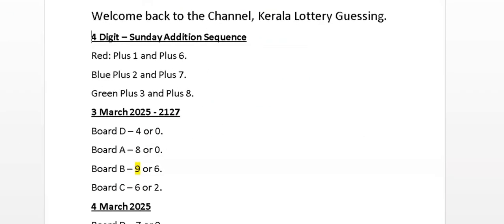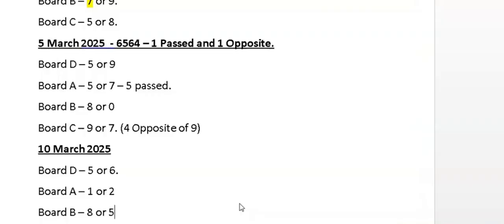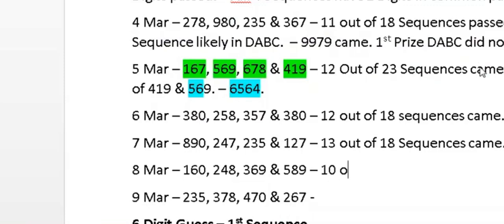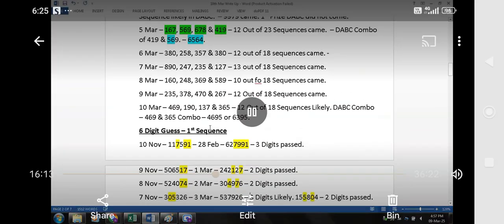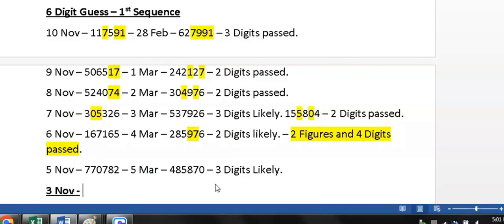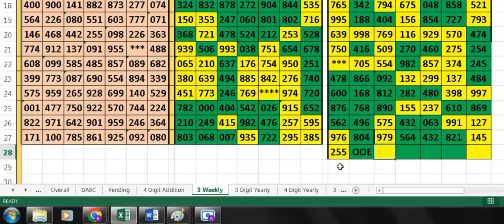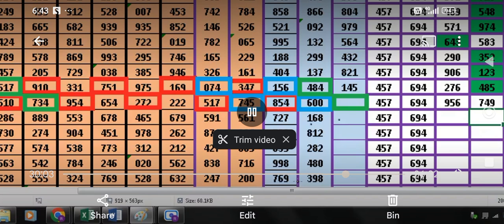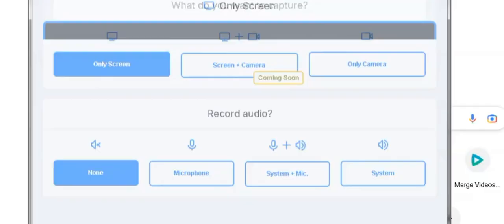Kerala Lottery Guessing - 10 Mar 2025 Audio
This is an EnterTainment Video only, Speculation is very dangerous and can lead to people loosing all their money and Valuables. So request you Not to play the lottery.
Consult an Astrologer to seek if your horoscope shows any scope of spurts of financial gain through a lottery.
Kerala Lottery Guessing 2nd, 3rd and 4th Prize
കേരള ലോട്ടറി ഊഹിക്കുന്നു
இங்குபெட்டிங் அல்லது சூதாட்டம்
எதுவும் நடைபெறவில்லை
இந்த வீடியோ பொழுதுபோக்கான
வீடியோ மட்டுமே இந்த கணிப்பு கேரளாவுக்கு மட்டுமே
Click and view below link for super Tips and Tricks on Kerala Lottery Guessing